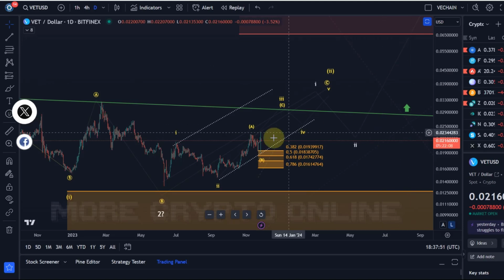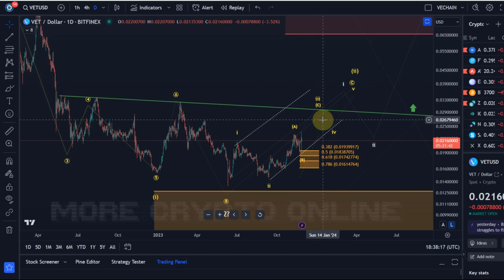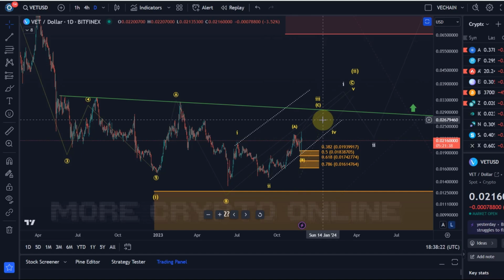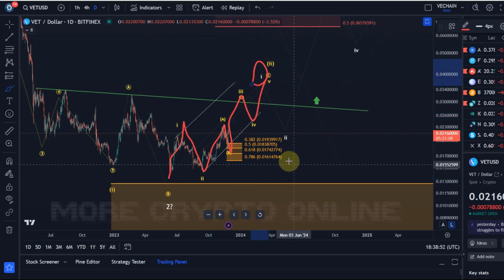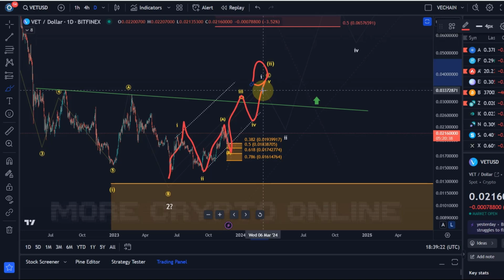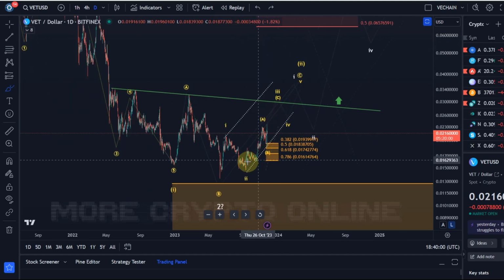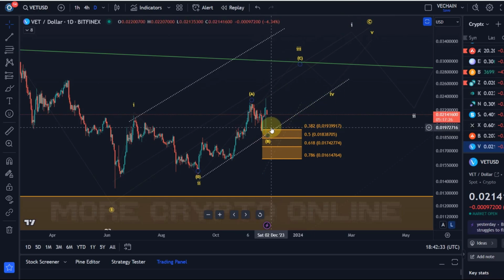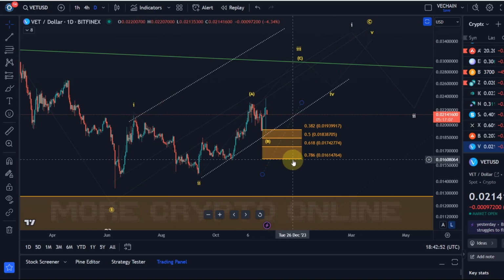VeChain (VET) Price News Today - Technical Analysis Update, Price Now! Elliott Wave Analysis!